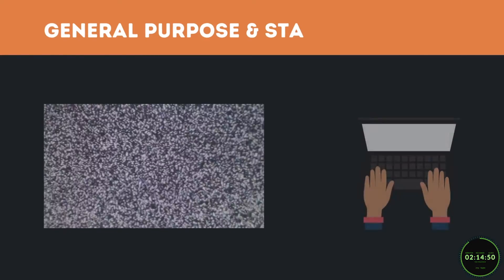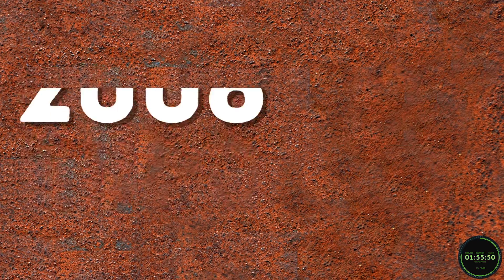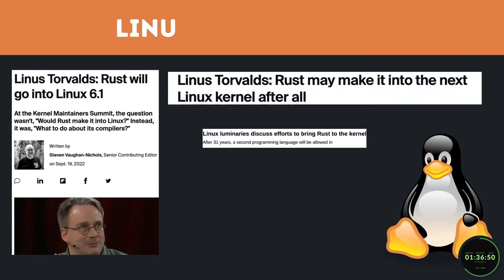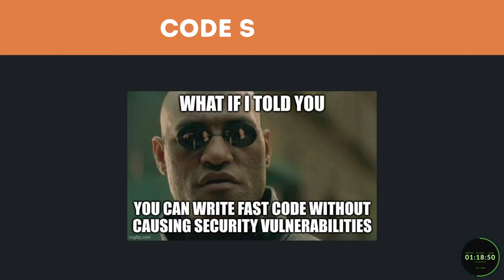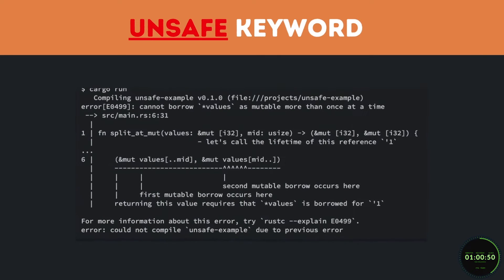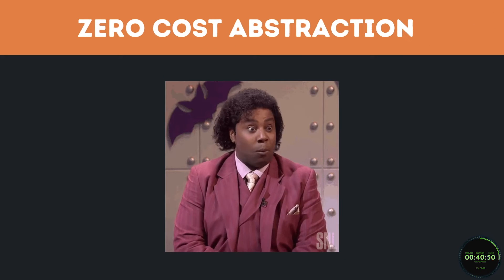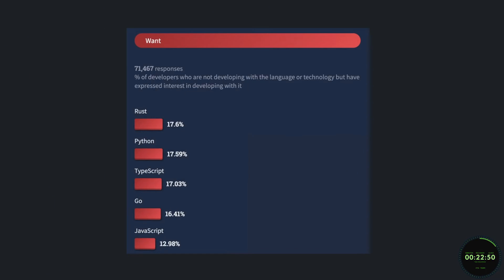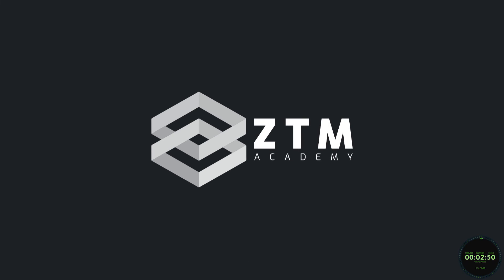What is Rust? | Rust Explained in 2 Minutes For BEGINNERS.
What is Rust? What is Rust used for? Why should you learn this general-purpose language? We'll get you caught up in under 2 minutes.

If you truly want to level up as a programmer, here is your chance to learn about the most explosive language in tech over the last decade.

Learning this low-level language will place you miles ahead of other developers and increase your chances of landing that dream job 😎

Start Learning Rust For Free 👇🏻

💥 Who is our Rust course for?

◾ Anyone who wants to gain a complete and practical understanding of the Rust programming language without needing ANY prior programming or Rust knowledge

◾ You want a step-by-step guide to learn how to code using the Rust programming language from scratch all the way to being able to get hired at a top company as a Rust developer

◾ Students who are frustrated with their current progress with all of the beginner Rust tutorials out there that don't go beyond the basics and don't give you real-world practice or skills you need to actually get hired

◾ Anyone with some programming experience that wants to learn a more powerful low-level programming language that is much safer and more preferred by big companies

◾ Anyone who wants to learn the most-loved and one of the fastest-growing programming languages

◾ Bootcamp or online Rust tutorial graduates that want to go beyond the basics

◾ You want to learn Rust from someone with real-world experience having designed, written, and deployed reliable and secure Rust-powered full-stack web applications

💥 Why take our Rust course?

We guarantee you that this is the most comprehensive and up-to-date Rust programming course that you can find to go from absolute beginner to learning the fundamentals of programming and becoming a confident Rust developer.

Students continue to tell us that this course is the perfect complement to the official Rust-Lang Book (which is also a fantastic resource). Why?

Because this course is focused on learning by doing, not watching endless tutorials with nothing to show for it. You are going to learn Rust by actually coding along and building your own Rust projects.

You also won't be learning alone. By enrolling today, you’ll also get to join our exclusive live online community classroom to learn alongside 1,000s of students, alumni, mentors, TAs and Instructors 👋